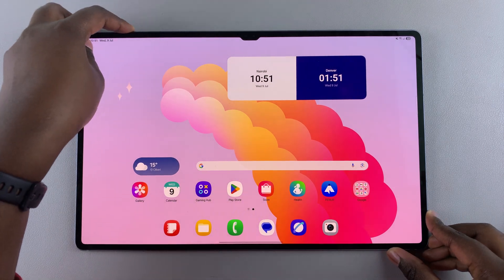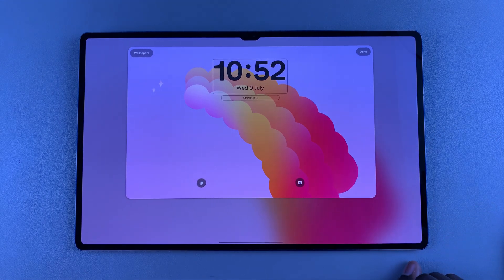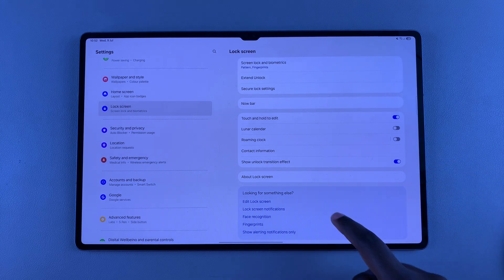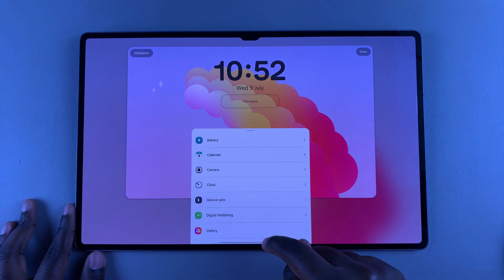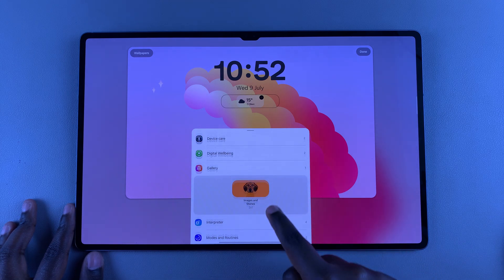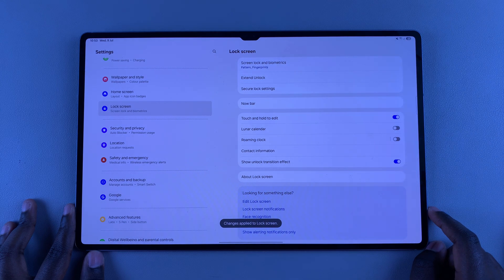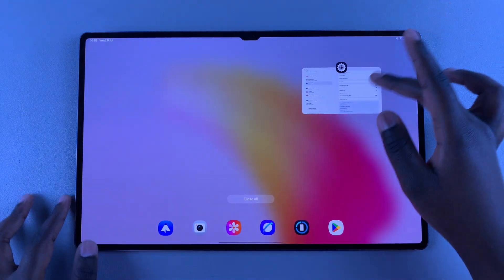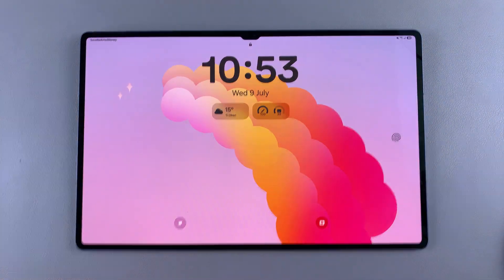How To Add Widgets To Lock Screen Of Samsung Galaxy Tab S10 / S10 Ultra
Want to customize your Samsung Galaxy Tab S10 or S10 Ultra lock screen?

In this quick tutorial, we’ll show you step-by-step how to add widgets to your lock screen so you can access your favorite tools and info without unlocking your device. Whether it's a clock, calendar, weather, or other widgets — make your lock screen more functional and personal in just a few taps.

How To Add Widgets To Lock Screen Of Samsung Galaxy Tab S10 (Add Lock Screen Widgets On Galaxy Tab S10 Ultra)

Access lock screen
Press and hold lock screen for a few seconds
Select Add Widgets
Choose your desired widgets
Select Done to apply the changes

Cell Phone Tripod Adapter